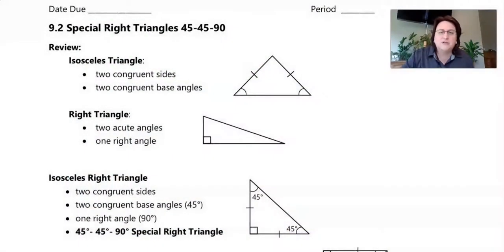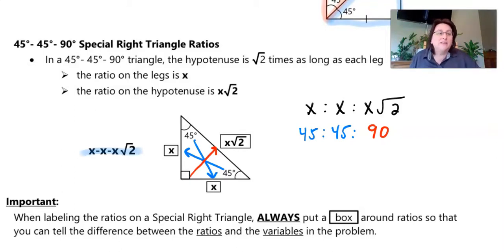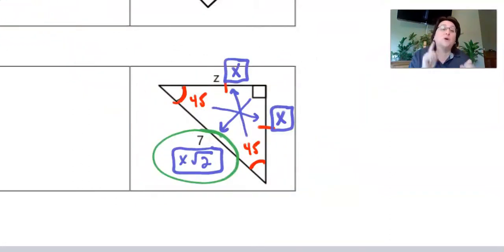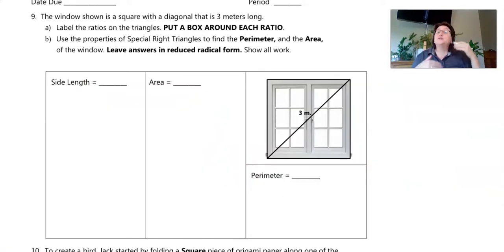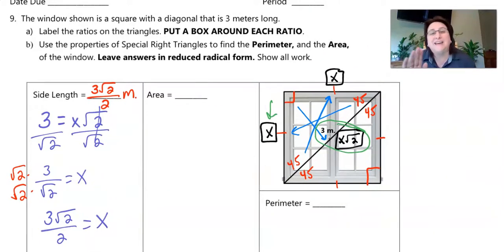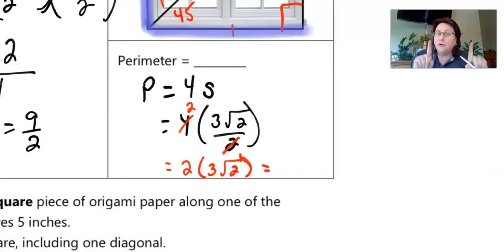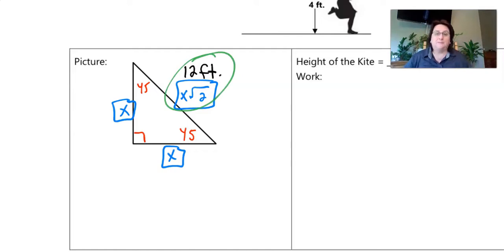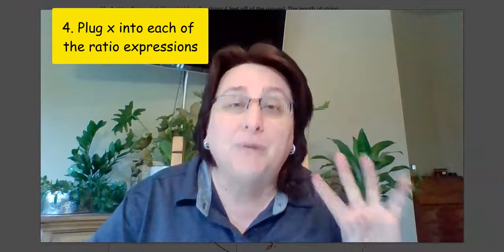Assignment 9.2 Video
I can use the properties of a 45-45-90 special right triangle to solve real world problems